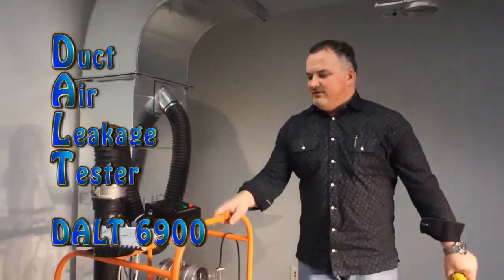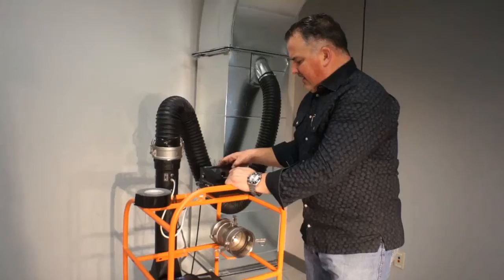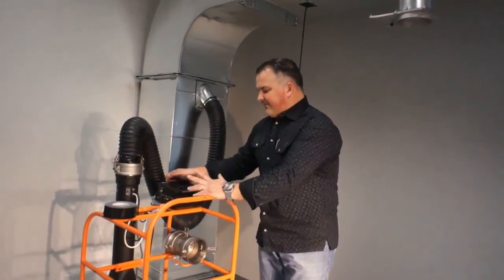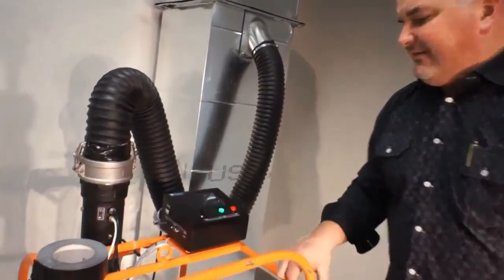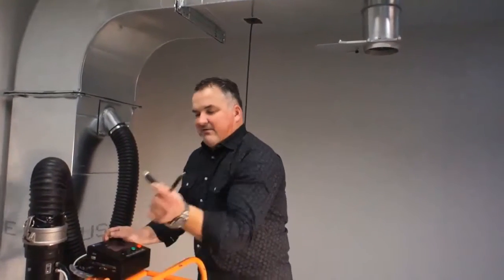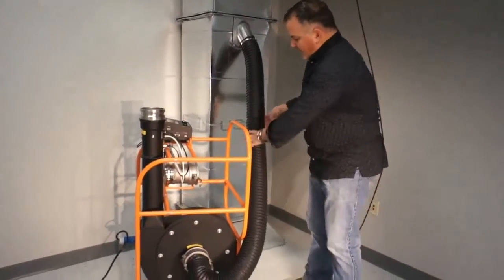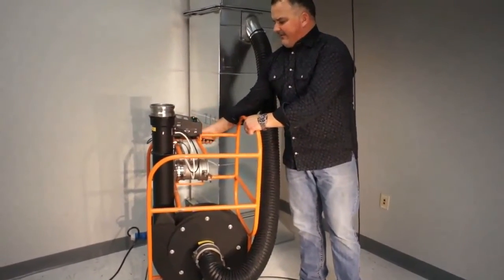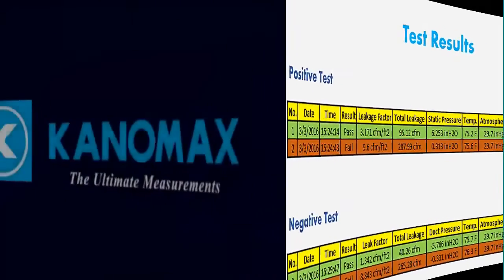Kanomax Duct Air Leakage Tester - Overview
Kanomax introduces a new Duct AirLeak Tester (DALT) for commercial duct systems. The instrument provides step-by-step test configuration and automated leakage testing based on the SMACNA hvac Air Duct Leakage Test Manual. The instrument is designed for easy transport to the job with a small footprint and stair walker dolly.